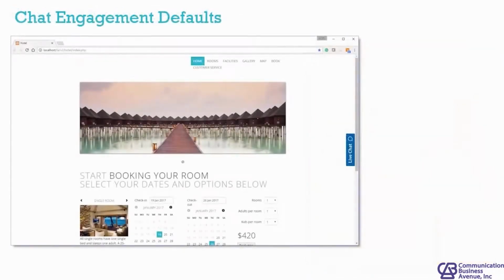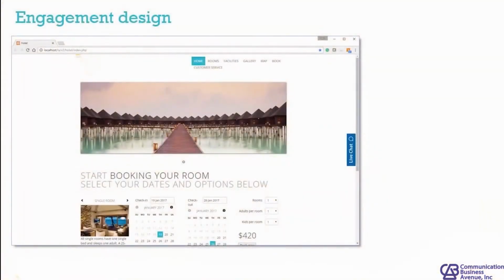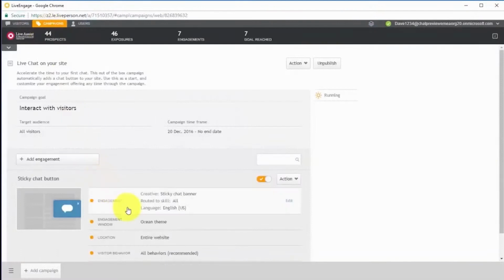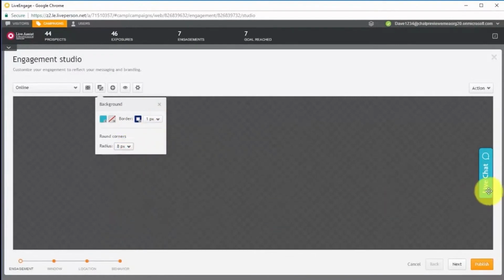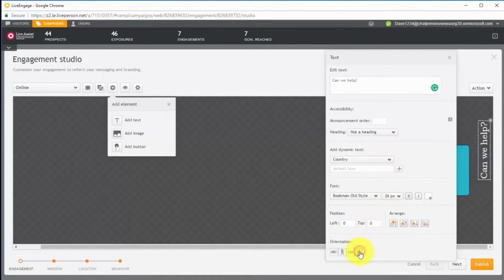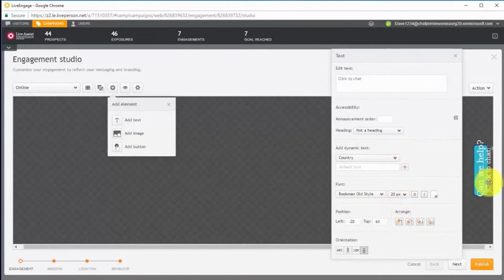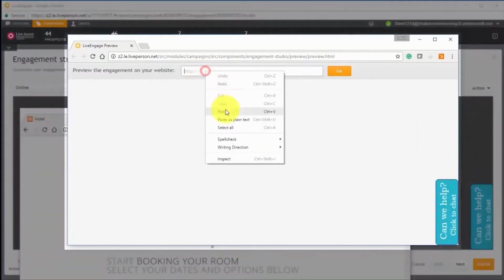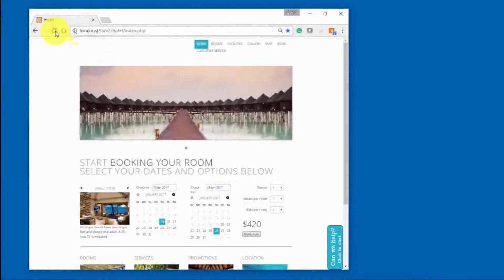Customizing a Chat Engagement | Live Assist Tutorial